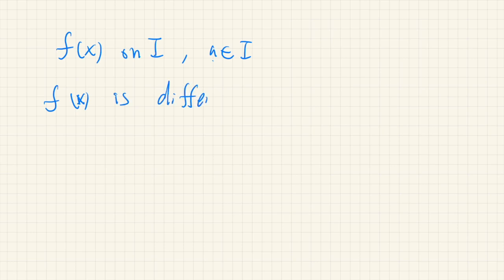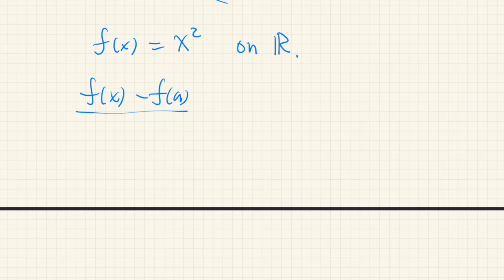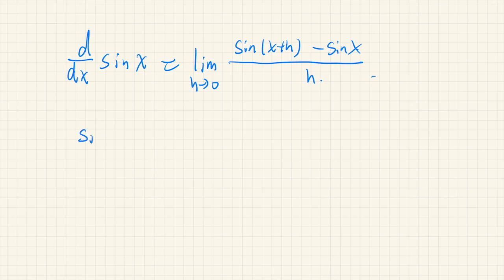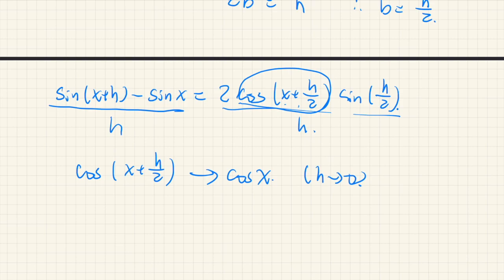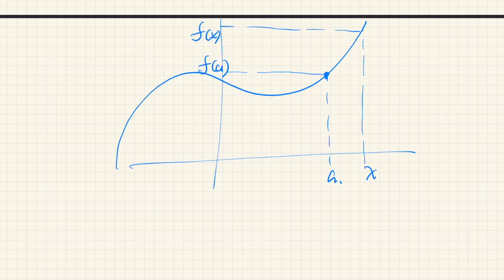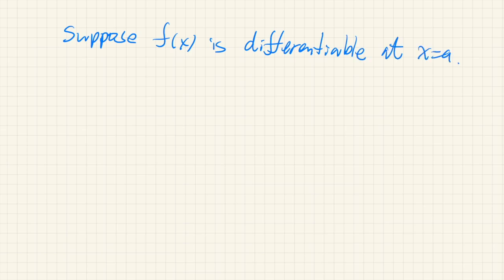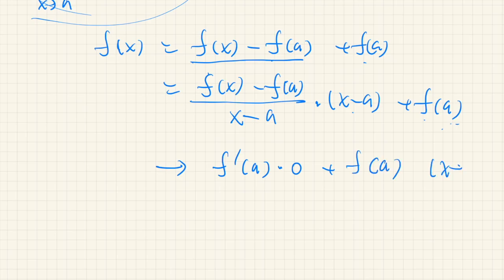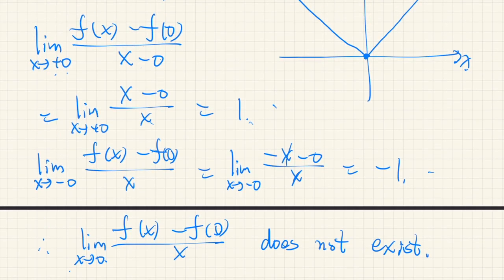Differentiation (univariate)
The essence of ``differentiation'' is approximating arbitrary functions by linear functions.